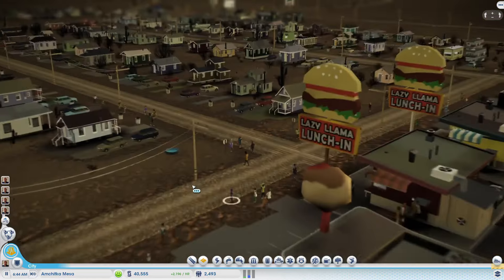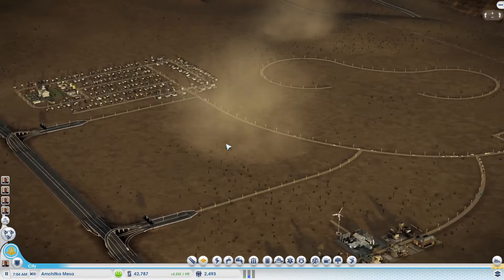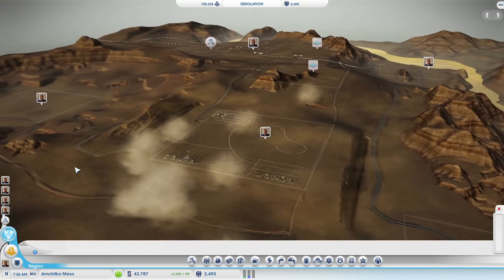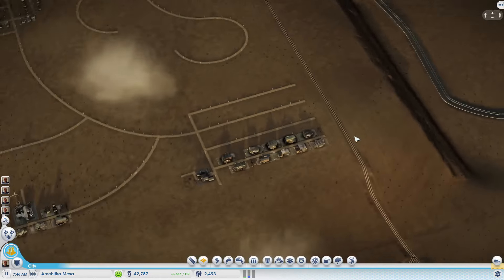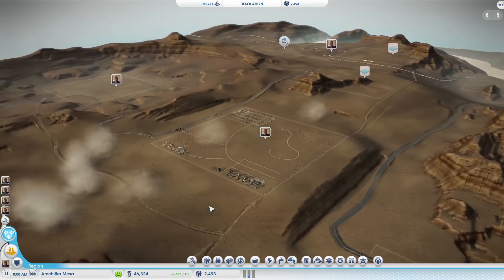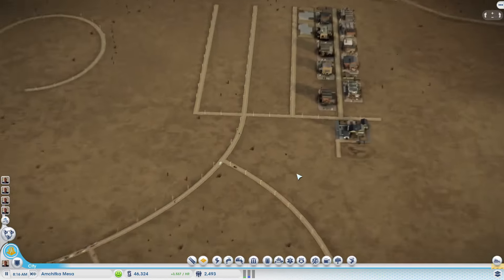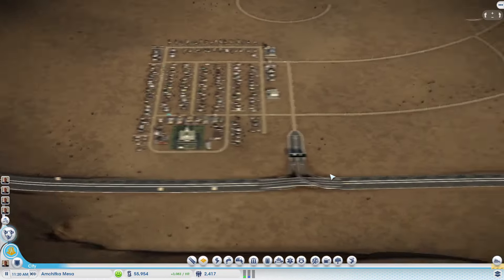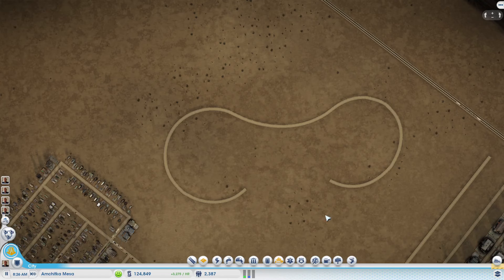SimCity Let's Play! | Let's Make Some Money! | Season 6 | Part 2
Welcome to my Let's play SimCity (aka SimCity 5 or SimCity 2013 ).

In today's episode ( part 2 ) we start our specialized industry. This will allow us to earn enough money to transform the city and send funds to other cities.